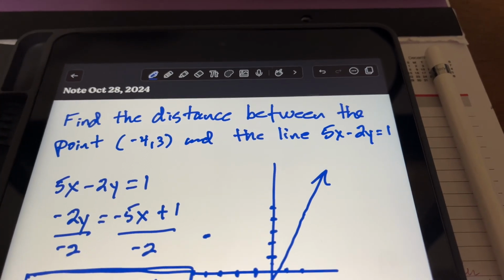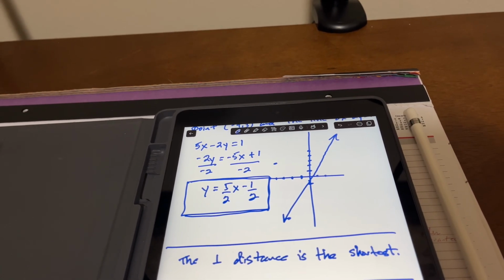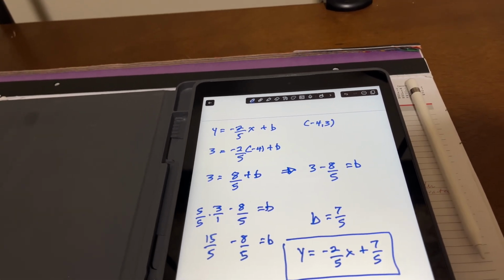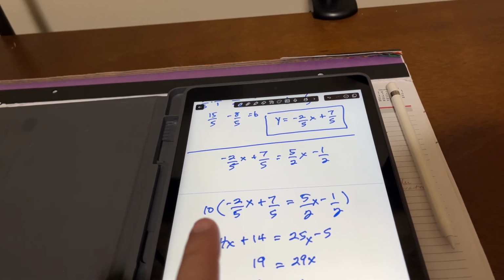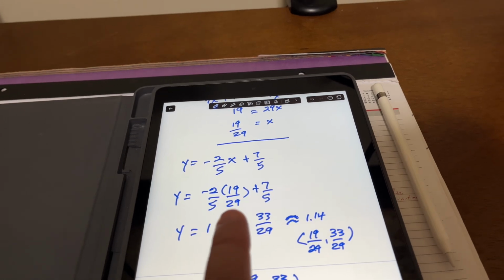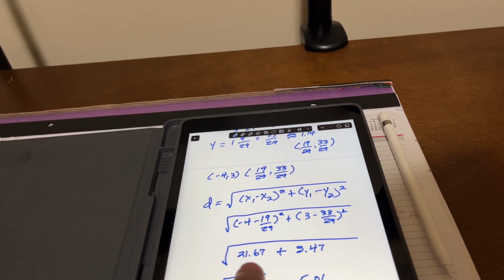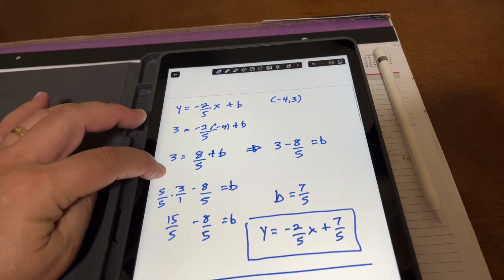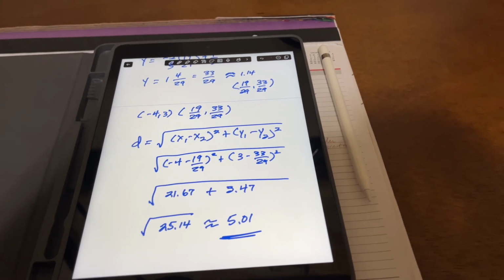How to Find the Distance Between a Point and a Line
Negative reciprocal
Distance Formula
Calculator